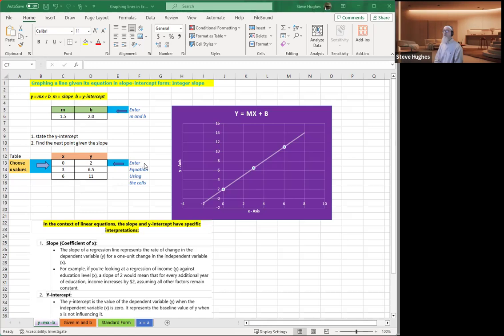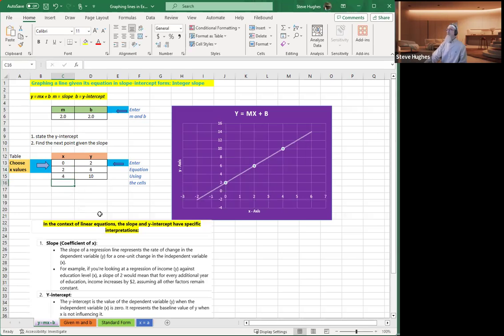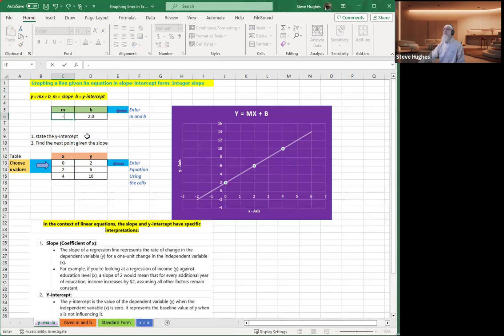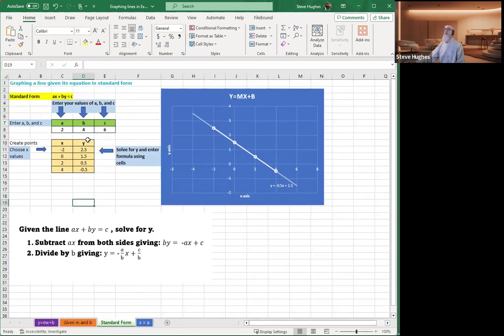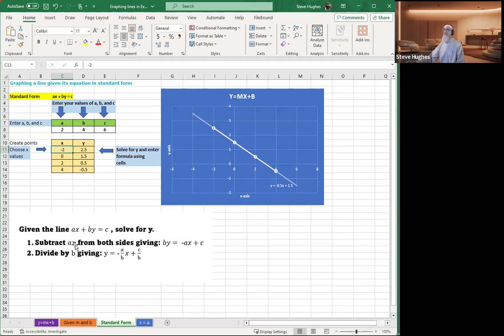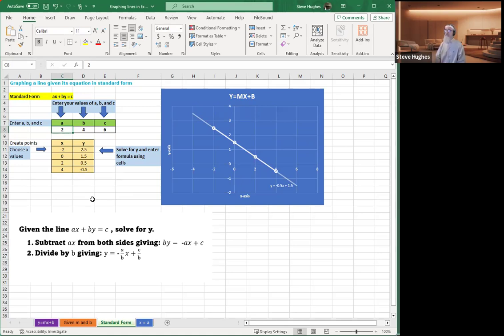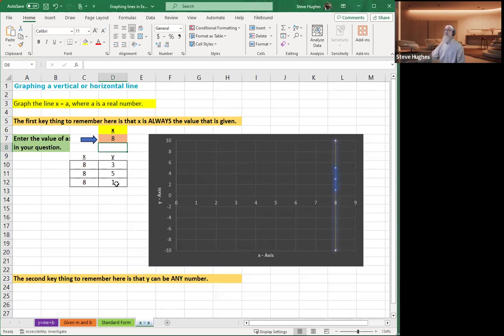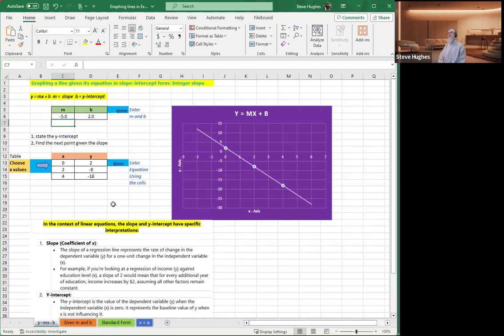Graphing Lines in Excel Topic 1 HW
This video covers:
1. Graphing a line in the slope-intercept form y = mx + b
2. Graphing a line given only m and b
3. Graphing a line in standard form ax + by = c
4. Graphing a vertical line x = a.